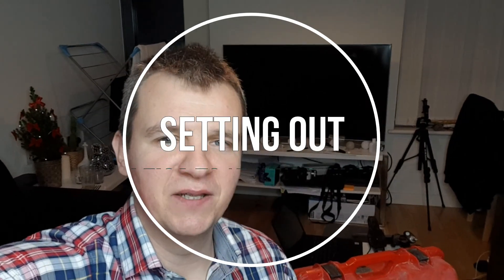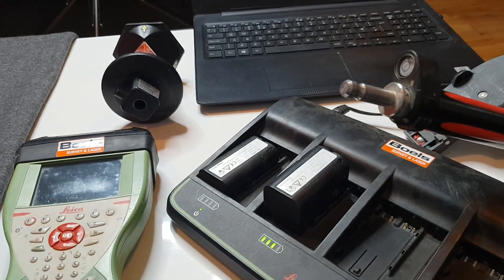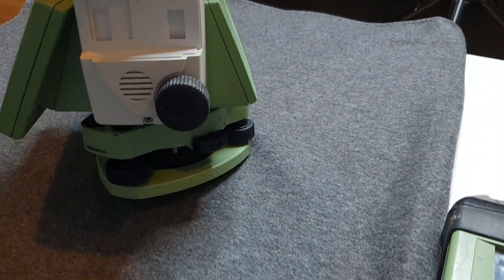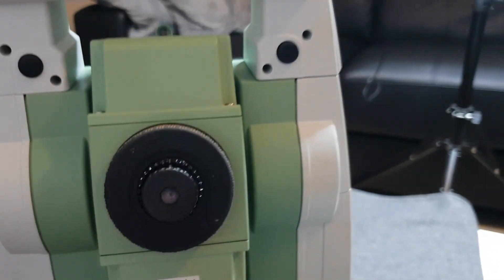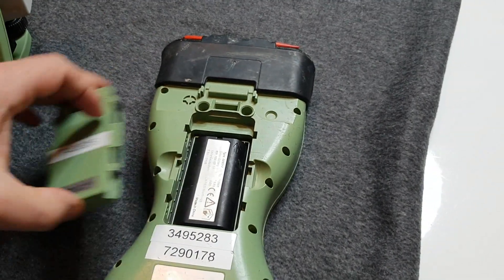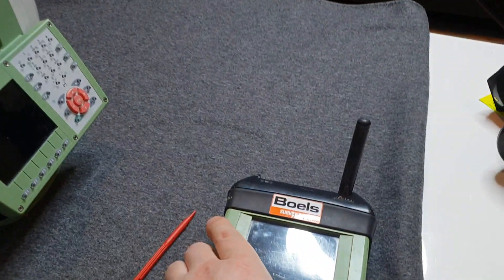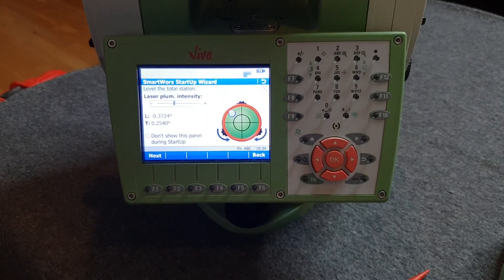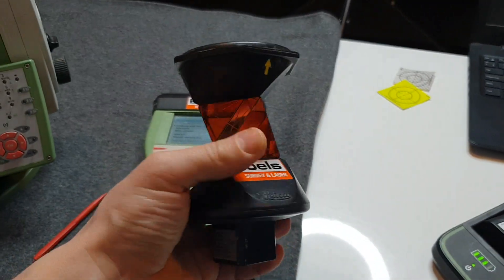SETTING OUT #10 - Leica TS15 Robotic EDM - 1 Man Total Station. 'Unboxing TS15'.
SITENG - Setting Out #10 "Unboxing TS15". Today's video is a first one showing Robotic Total Station EDM Leica TS15. I call it 'Unboxing TS15' as in this video I am showing what's in the box and giving you basic information about the EDM.
Follow the LinkedIn too, to get access to more info 😊